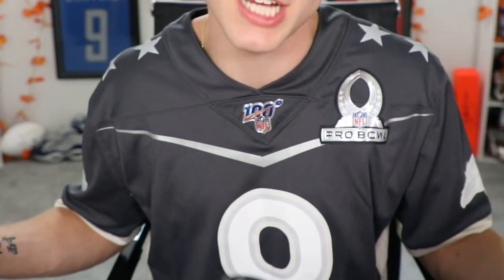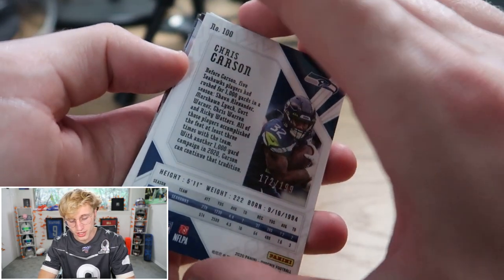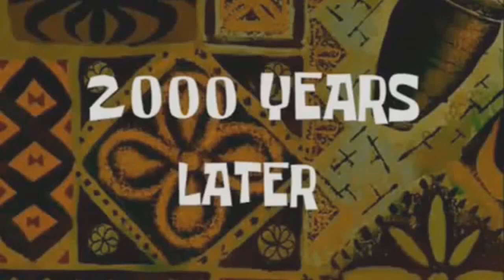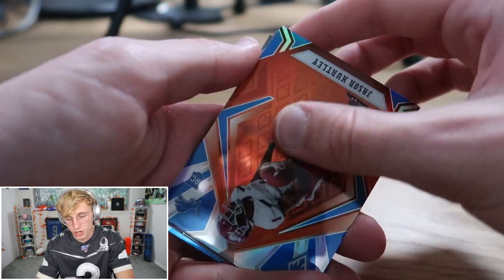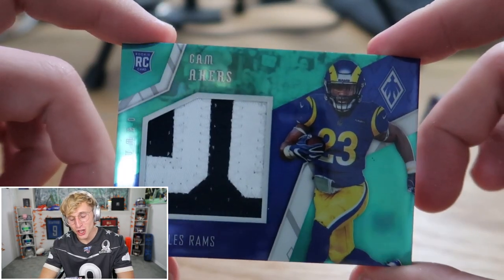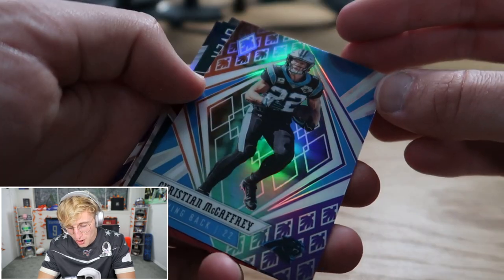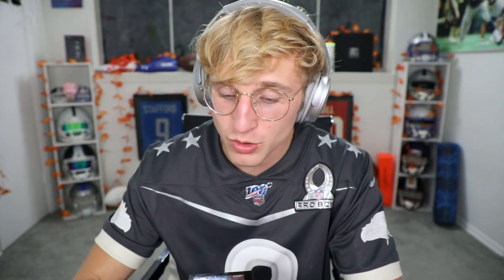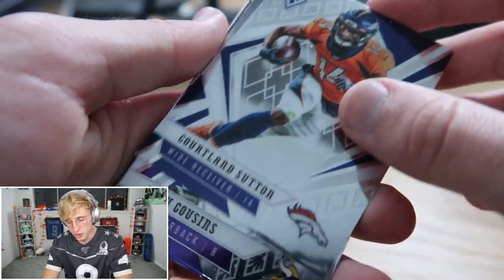Clinically addicted to NFL pack openings...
please someone find me confidential quitting help...

As of June 8th, 2021, I no longer endorse BuyMutCoins. Do NOT buy coins there!

Show love to my AMAZING editor below!